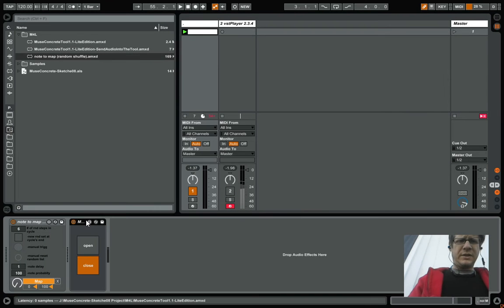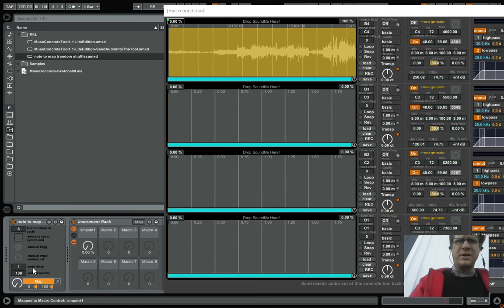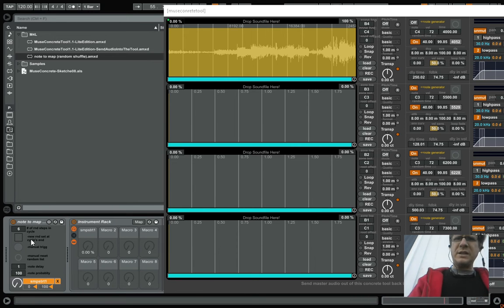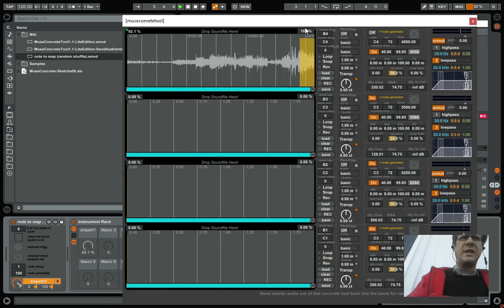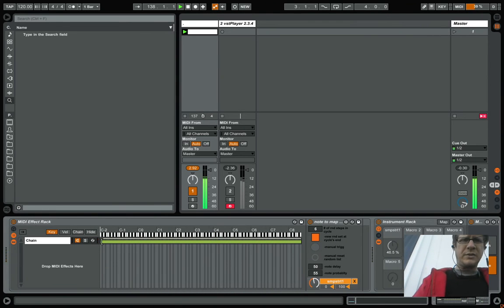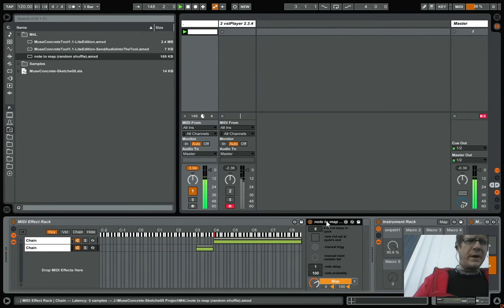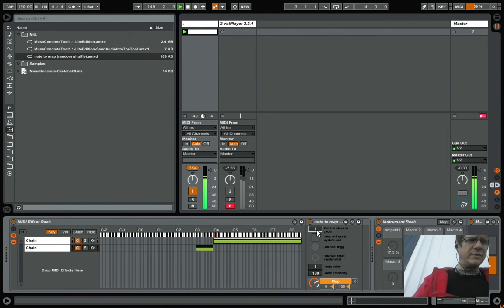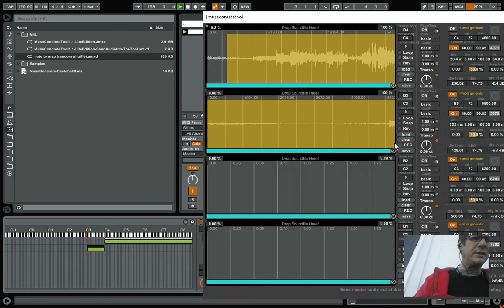muse concrete - quick sketch 8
the holiday is looming fast so just wanted to post this one before the fray. it's a continuation off the last one but we introduce a new m4l type thingy i've been playing about with that let's you 'scan' samples in a lane in the concrete tool (watch vid for how to do this).

the new device is quite basic: you set the number of random steps and it generates a random shuffle sequence. it fires of the next step with each midi note it receives. repeating that series of steps (unless you turn on the no repeat button). just map it to any parameter, send some midi notes into the device, and you're good to go!

there's also a midi note delay feature which is somewhat useful if you still using max7/ableton 9. since it seems there's no delay compensation between m4l parameters mappings and midi note data being sent through.  perhaps i just need to update max or am missing some vital way to build these devices that includes delay compensation (please comment if you know of any solutions here for max7). this device still works 100% fine in ableton 11/max8.

anyway, hope you have fun with it. future quick sketch tuts will feature different uses for it, along with some other new m4l devices ive been tinkering about with. enjoy!